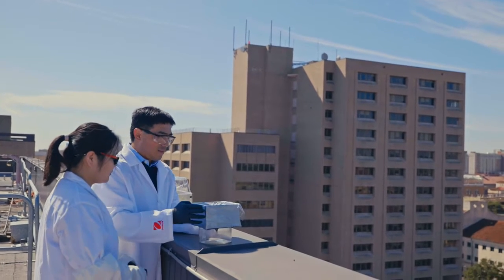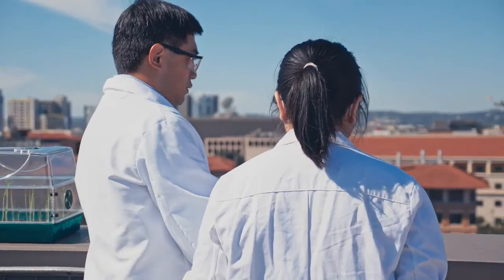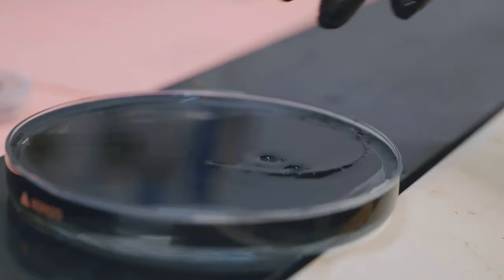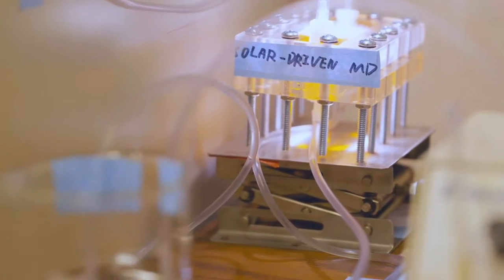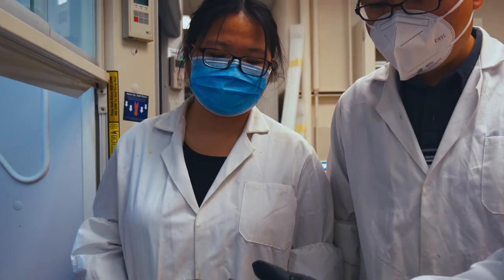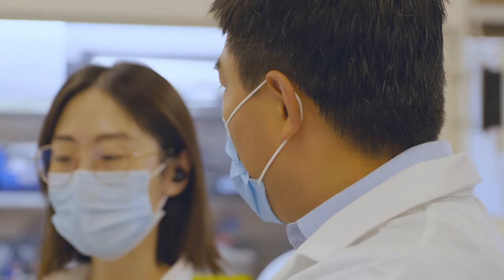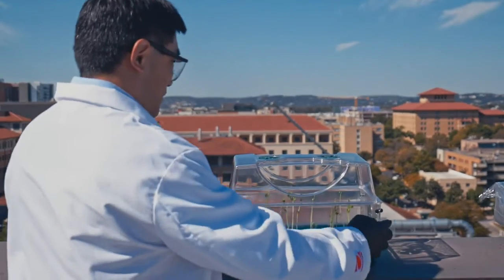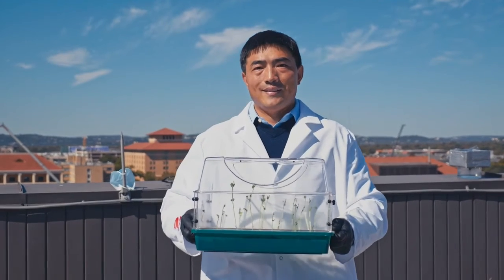2021 O'Donnell Award in Engineering Guihua Yu, Ph D